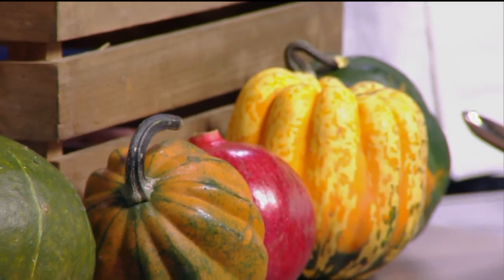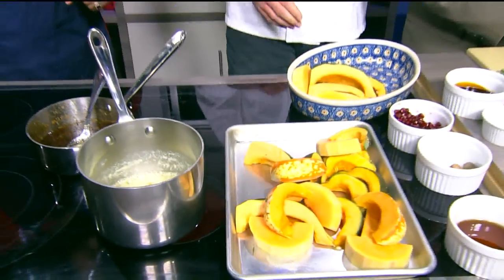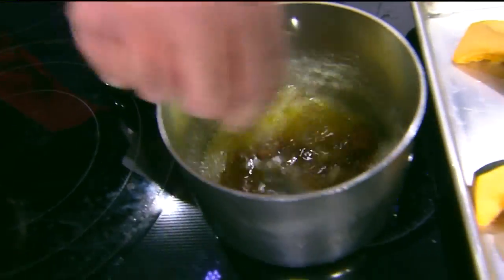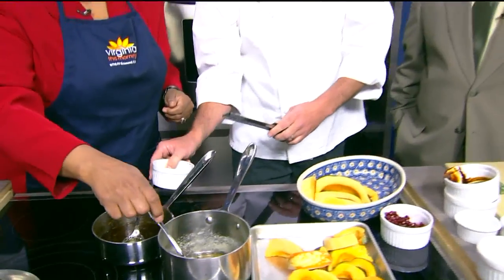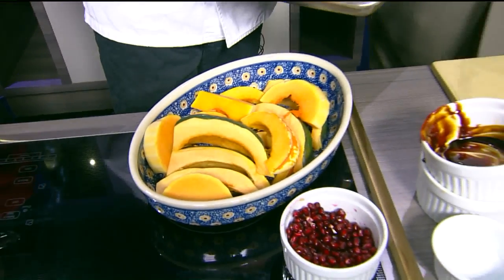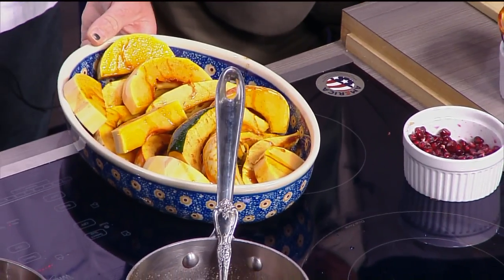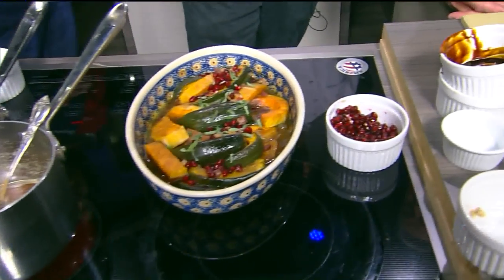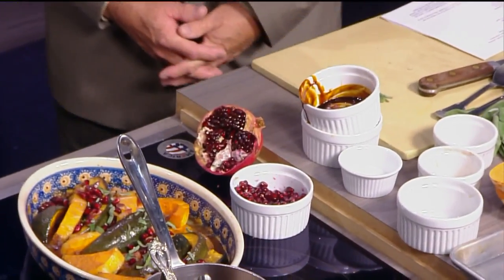Seasonal Maple Roasted Heirloom Squash